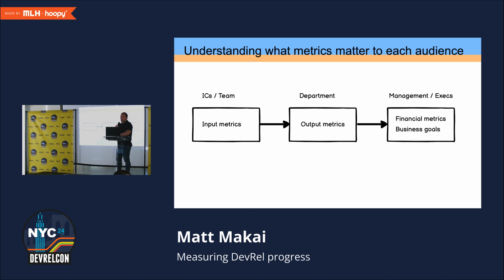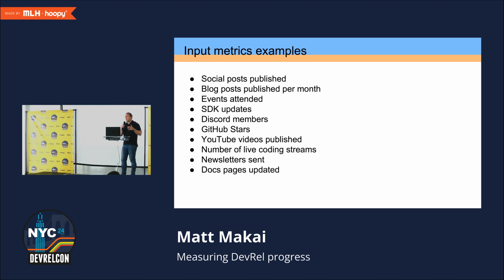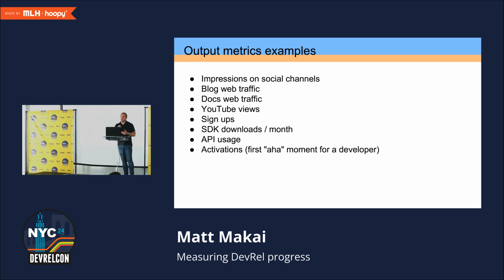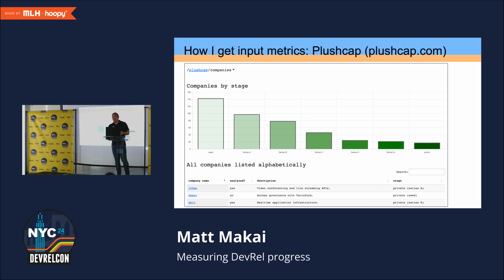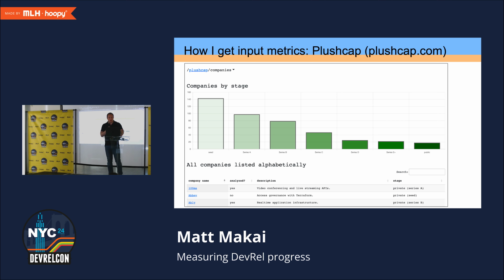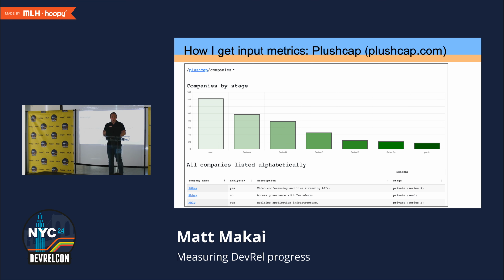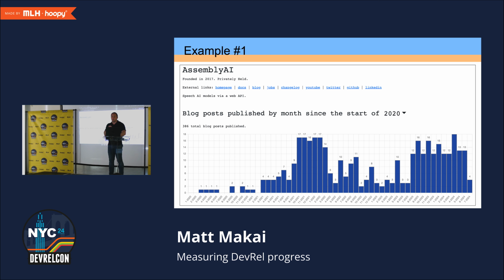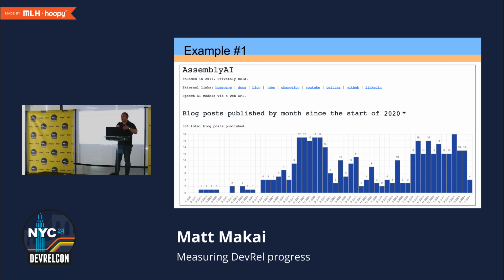Measuring DevRel progress (Matt Makai)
Matt Makai breaks down a practical framework for measuring DevRel and developer experience impact—without getting lost in vanity metrics.

He explains the difference between input, output, and financial metrics, and why aligning with business objectives makes all the difference.

You’ll hear real-world examples of how DevRel efforts have driven growth, plus a look at the data-driven tool Matt built to benchmark developer-focused companies.

If you’ve ever struggled to prove the value of DevRel inside your company, this talk will help you rethink how to position your work for real influence.

Recorded at DevRelCon New York 2024.